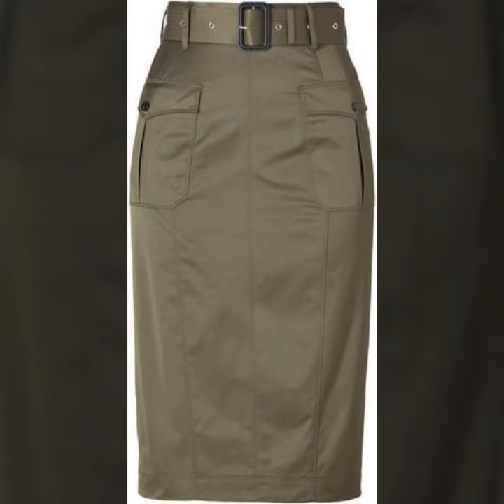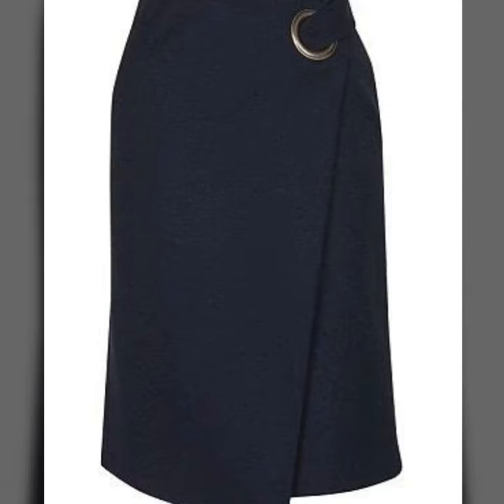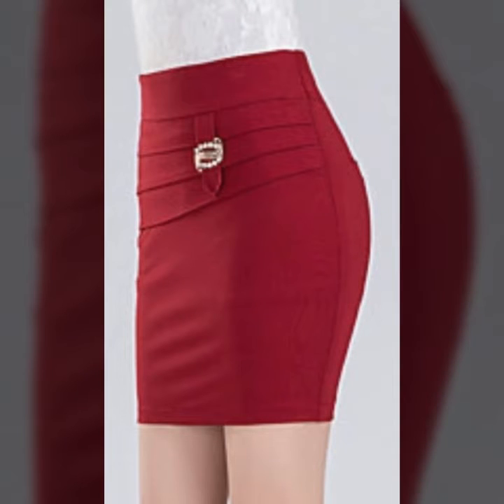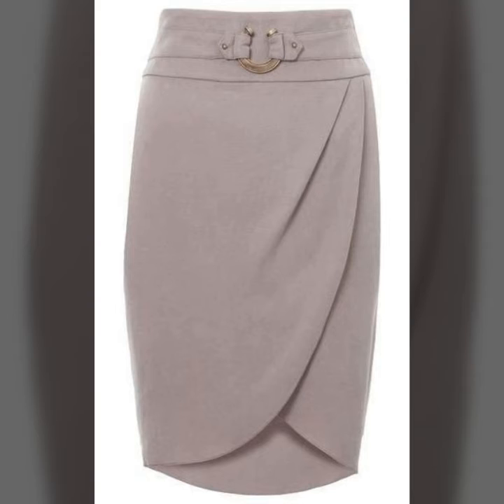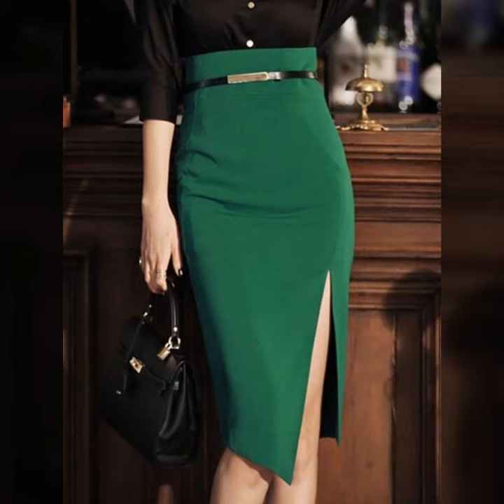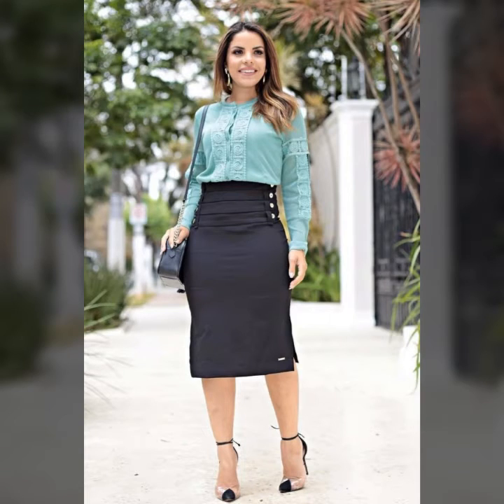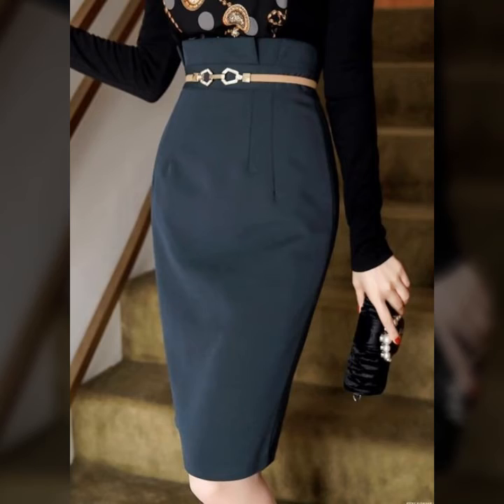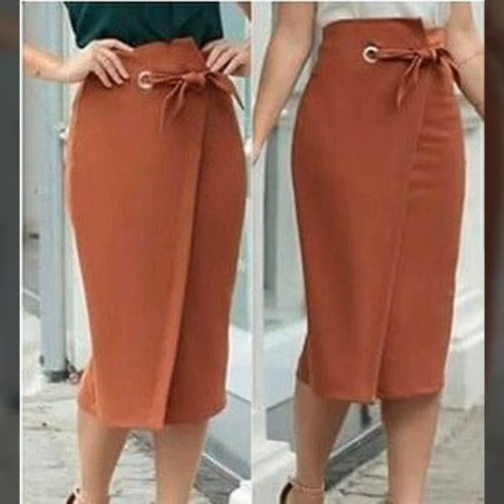Classy and stylish buckle style office wear skirts design and ideas